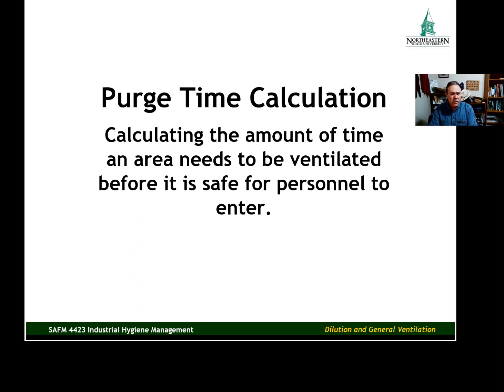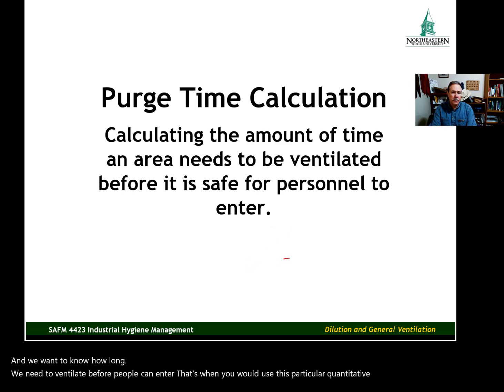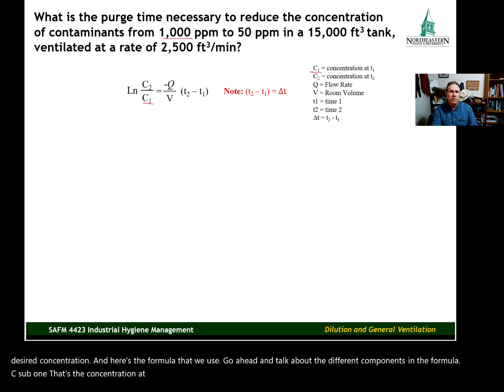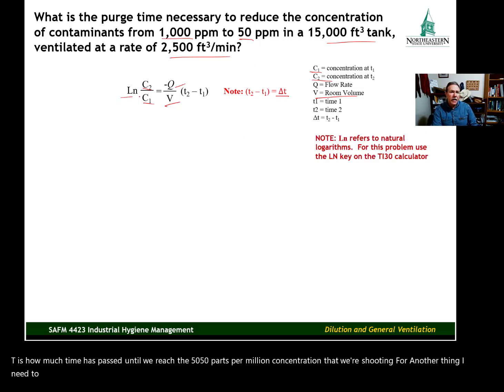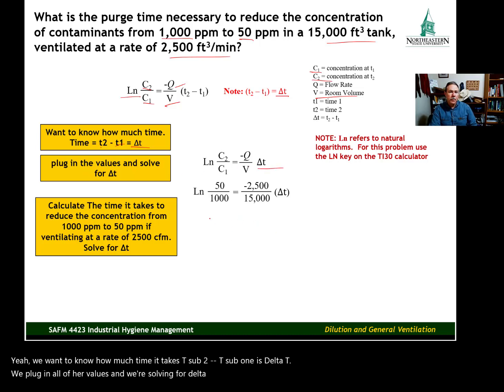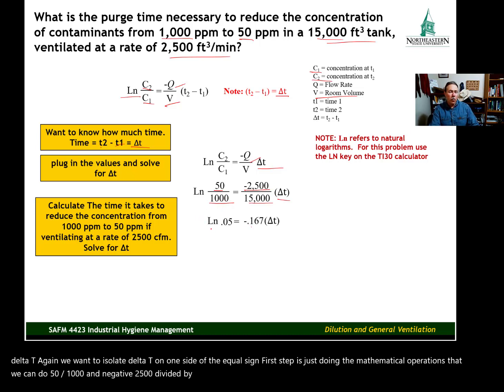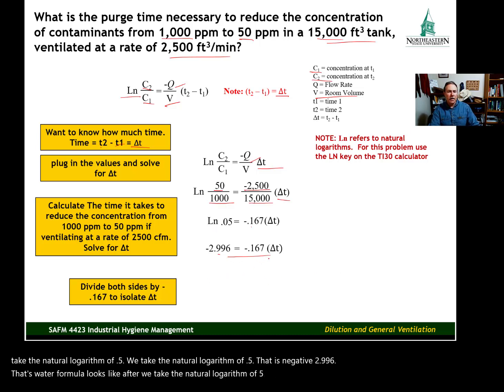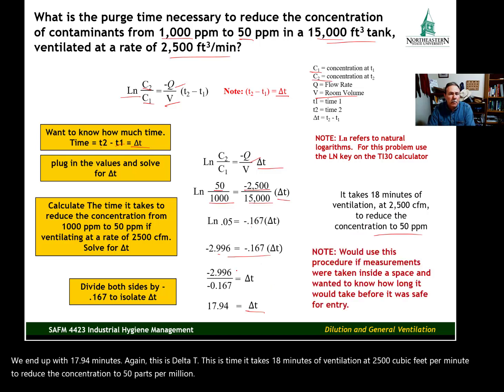Ventilation: Purge Time Calculation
Calculating the time required to ventilate a contaminated space prior to entry.   This video is part of the Industrial Hygiene Management class at Northeastern State University (NSU) in Tahlequah, Oklahoma.  NSU's Environmental, Health, and Safety Management (EHSM) program has been recognized by the Board of Certified Safety Professionals (BCSP) as a Qualified Academic Program (QAP).  Graduates of the EHSM program may apply for the Graduate Safety Practitioner (GSP) designation.  Dr. Martin earned his Ph.D. from Oklahoma State University and is a CSP.  In addition Dr. Martin worked as a safety manager in the construction industry for 20 years.